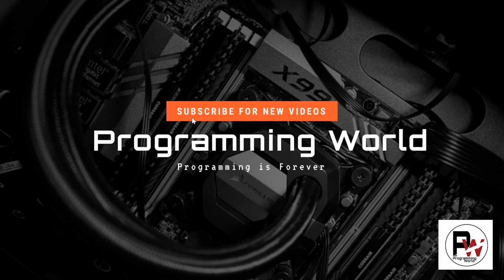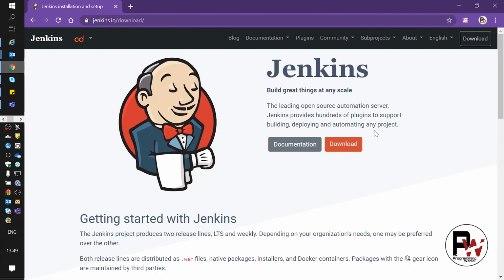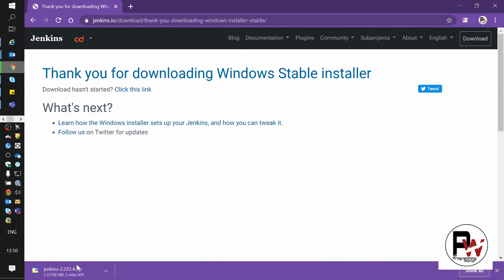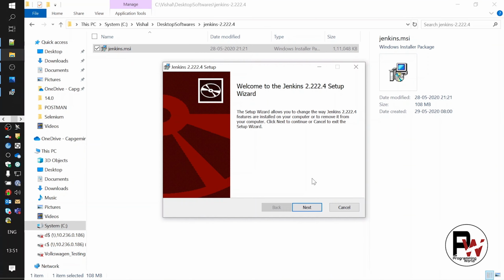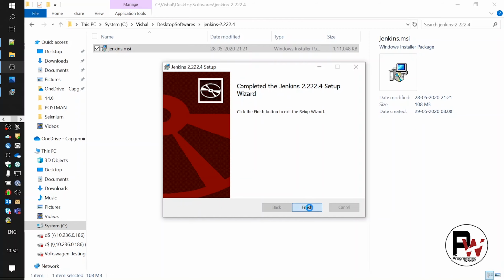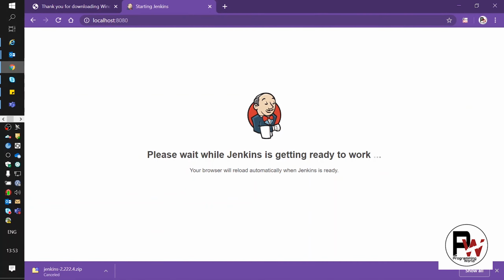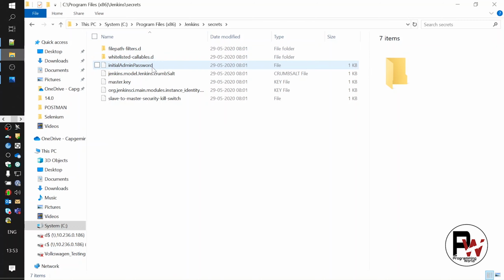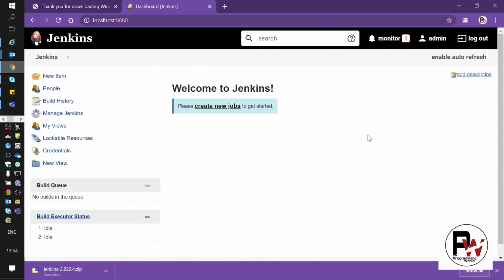Jenkins : : Download : : Installation